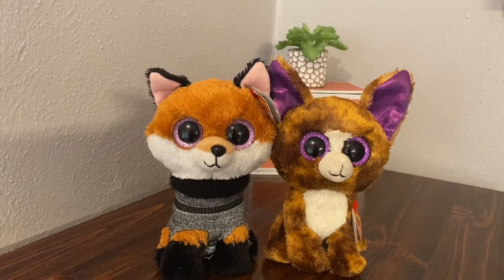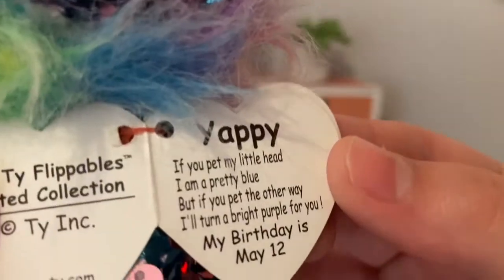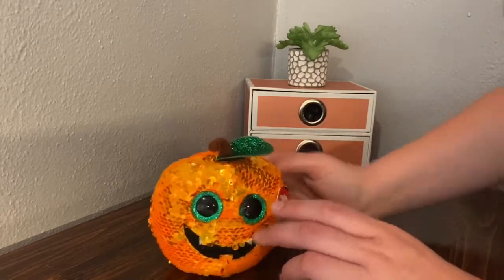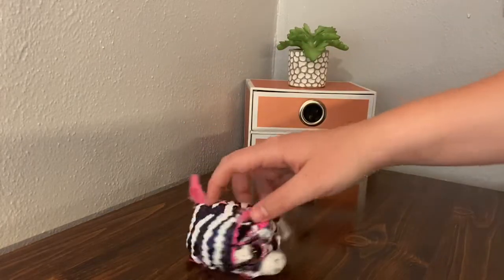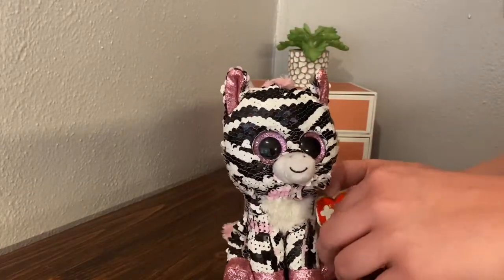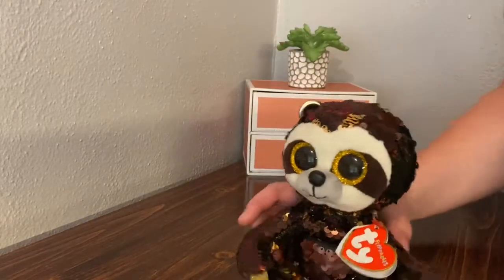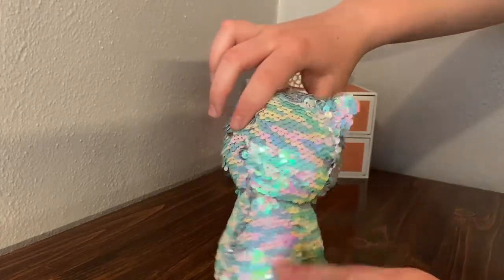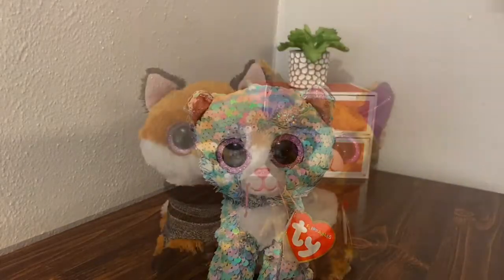Beanie Boo Flippable Collection